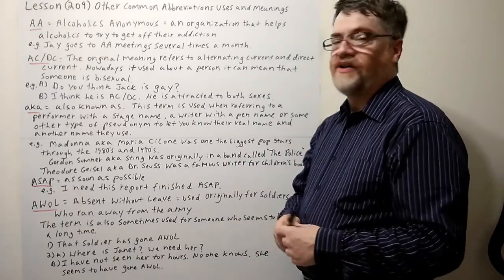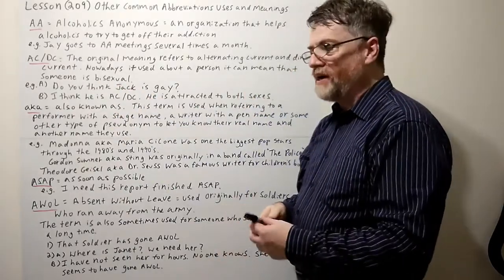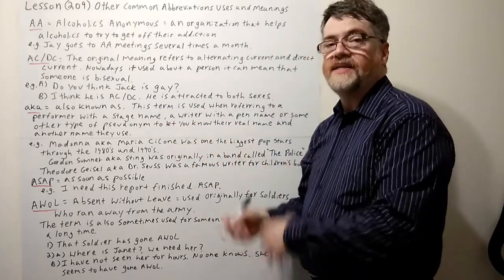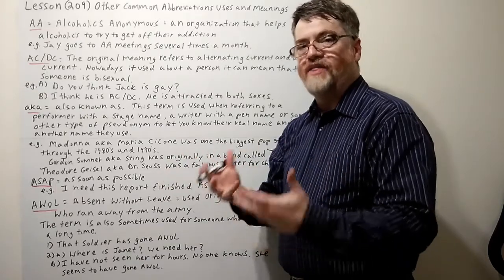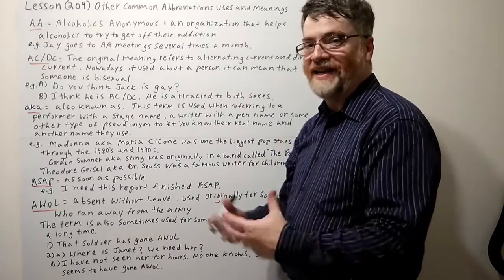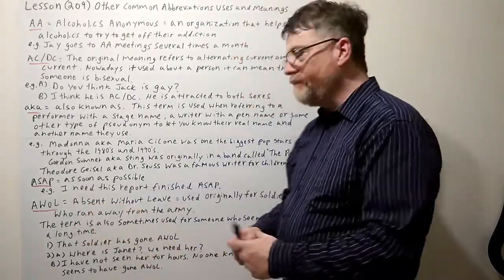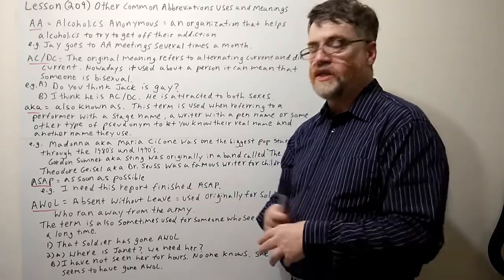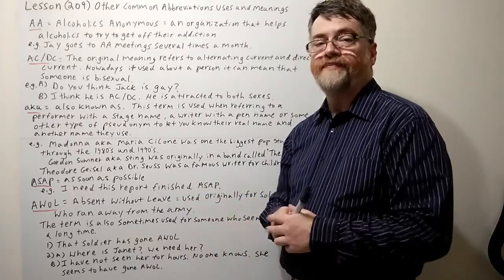Tutor Nick P Lesson (209) Other Common Abbreviations and Uses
AA Alcoholics Anonymous, AC/DC = alternating current and direct current (2) bisexual, aka = also known as, ASAP = as soon as possible, and AWOL = absence without leave. You can also use the captions to see all the words that I speak in the video.